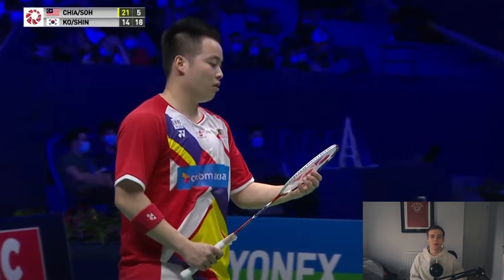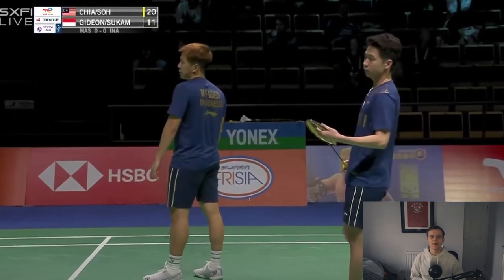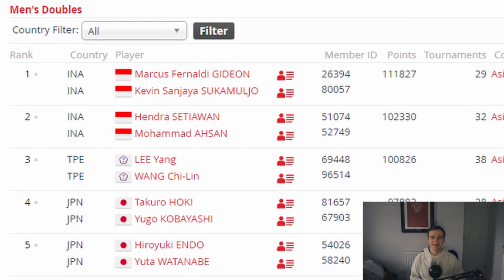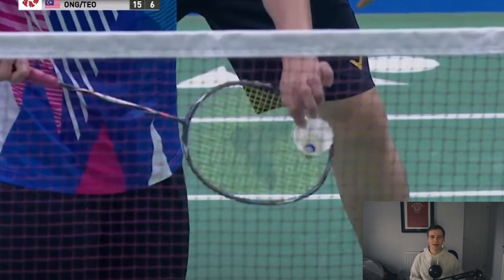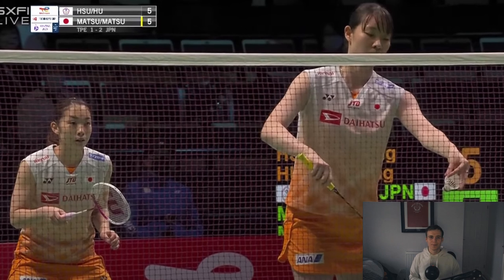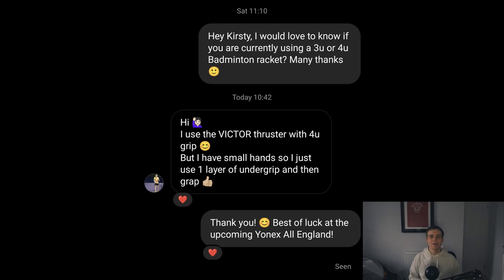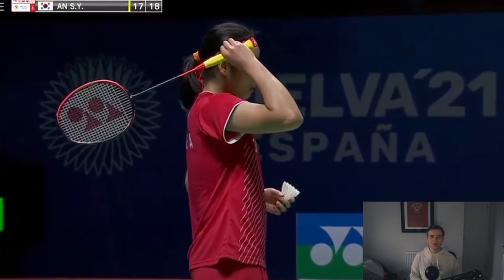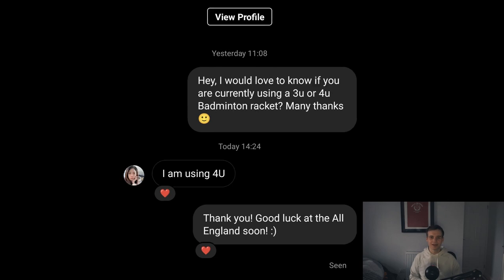I asked Professional Players if they use a 3U or 4U Badminton Racket!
I made a recent video where I speculated whether I thought professional players used a 3u or 4 Badminton racket. In that video, I mentioned if it got 75 likes, I would make a follow-up where I would ask more professional players what racket weight they have. That video got so much support which is amazing, thank you all. In this video, as promised, I have messaged lots of professional players from all different badminton categories to find out if they use a 3U or 4U badminton racket.